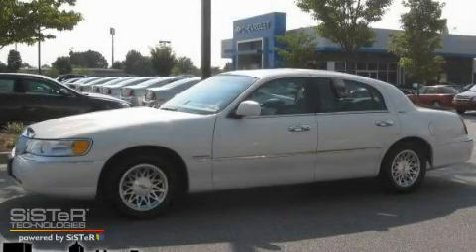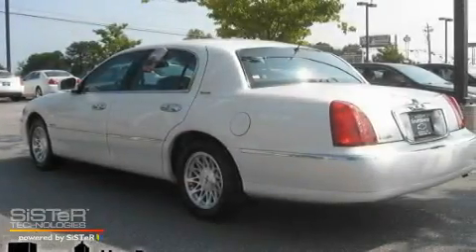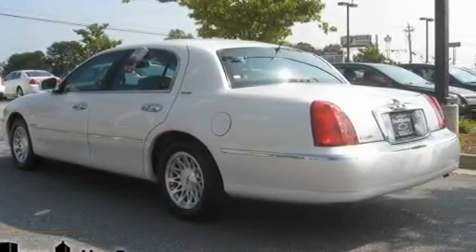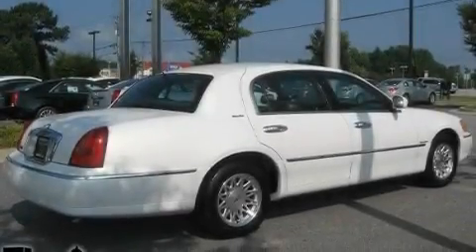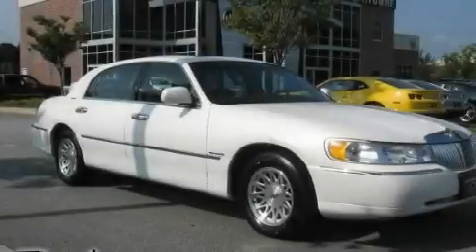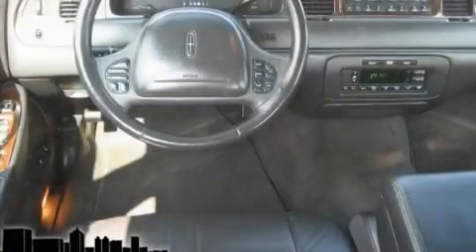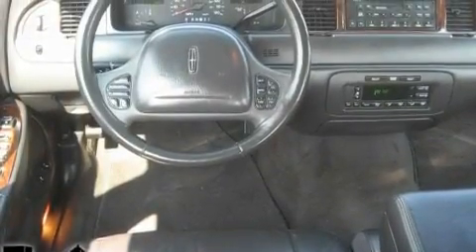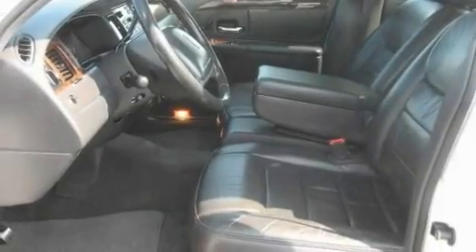Used 1998 Lincoln Town Car Newnan GA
Year: 1998
Make: Lincoln
Model: Town Car
Engine: Gas V8 4.6L/281
Trans.: Automatic
Exterior: White Pearl Tri-Coat (CC/Met
Miles: 110,609

695 Bullsboro Dr.